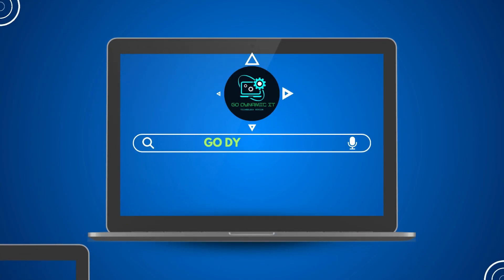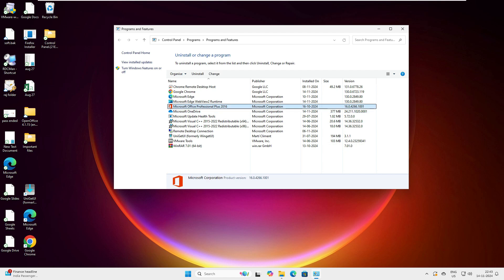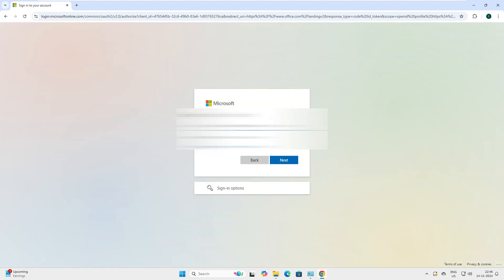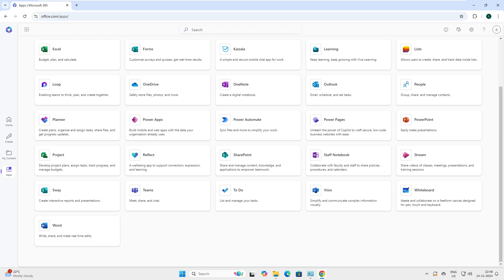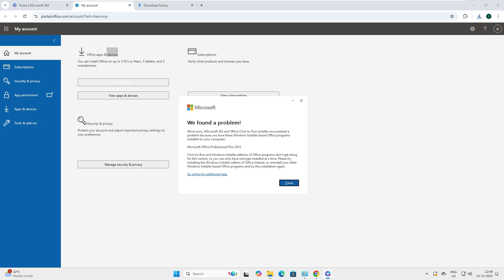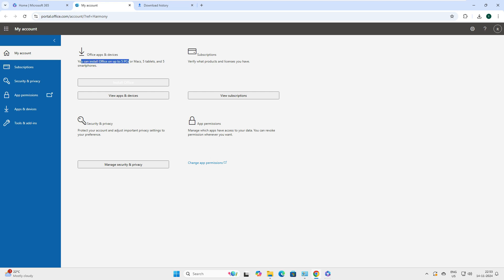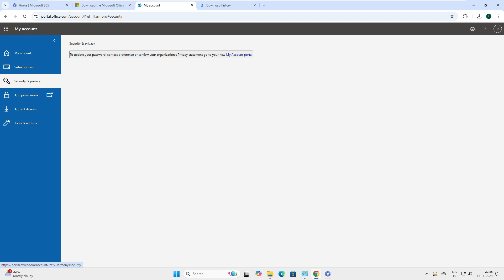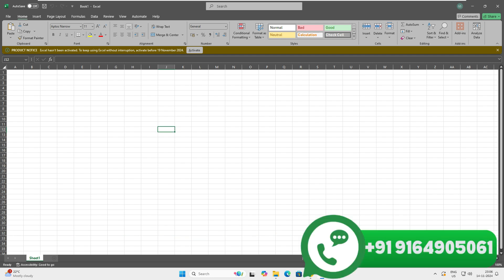Download and install Microsoft office 365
Recently, my Office 2024 preview version was deleted because I had to format my system. and As you may know, Microsoft has stopped offering the preview version, and I’ve been getting questions on WhatsApp about how to access Office 2024.

Honestly, there’s no other way around it. we need to buy an official Microsoft license to keep things legit. I managed to get a great deal on Office 365 license, and today, I’ll show you how to download and install Office 365 on your Windows machine.

so One awesome thing about Office 365 is that it lets you use it on up to 5 devices at once, making it super convenient for personal and office work use. So, let’s dive in and install Office 365 together!

Your Queries-
microsoft office 365
word
excel
microsoft word
microsoft excel
Free Ms word
Free ms excel
microsoft
how to activate microsoft office
microsoft office 365 activation without key
office 365 product key windows 10
download microsoft 365
microsoft office 365
how to download microsoft 365 offline free
how to download microsoft 365 offline
office 365
download Microsoft Office 365 Offline Setup File
how to install microsoft office 365 offline
download microsoft 365 offline
how to download microsoft office 365 offline free in laptop
how to run offline microsoft office 365 setup in another system
how to download and install office 365 for free

My Gears-

Logitec wireless mouse
LG Monitor with 2 HDMI and inbuilt speaker
TVS Gold Prime Wired Keyboard
HP laptop for gaming and editing
DELL laptop for gaming and editing
Active noise cancellation Wired Headphones with Mic